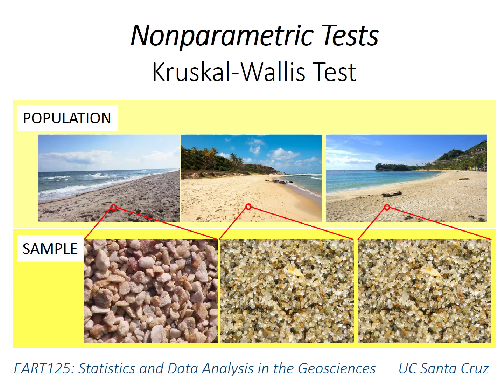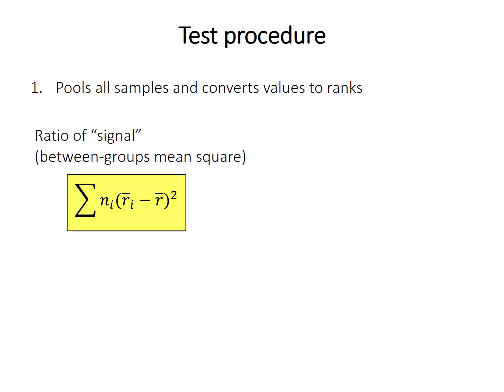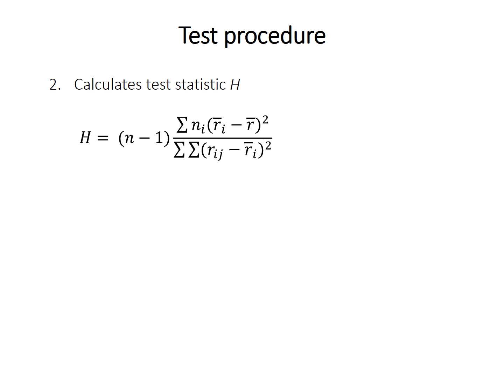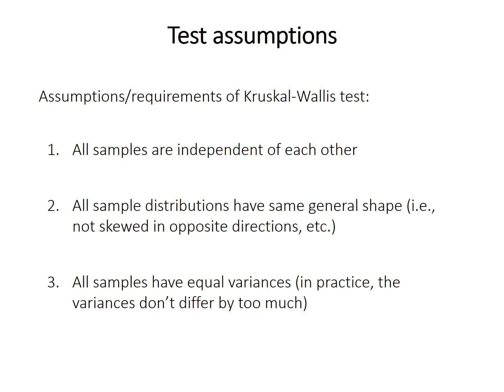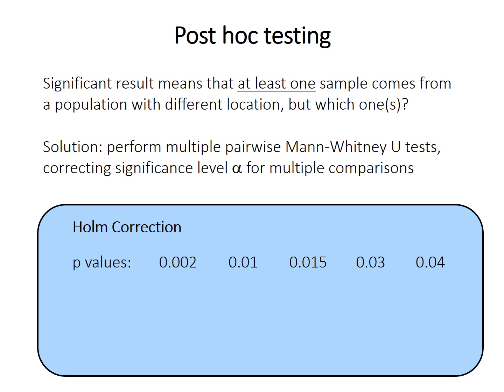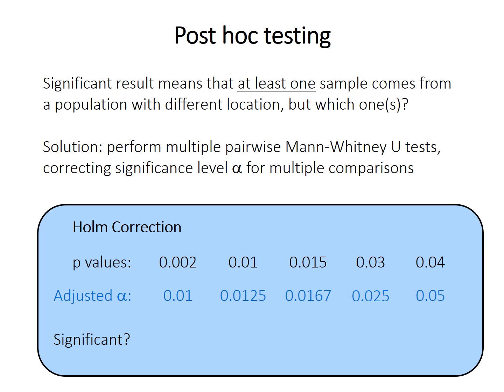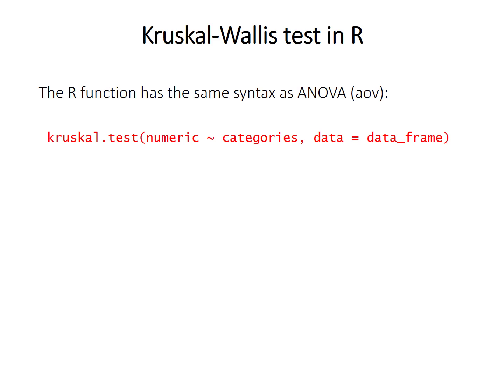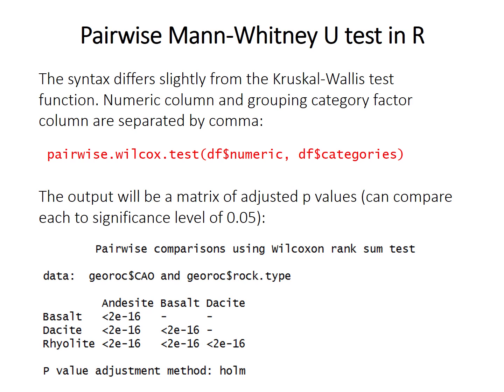12: Kruskal-Wallis test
Kruskal-Wallis test for central tendency of non-normal data. Holm correction for multiple pairwise comparisons and pairwise Mann-Whitney U test. R functions kruskal.test and pairwise.wilcox.test.